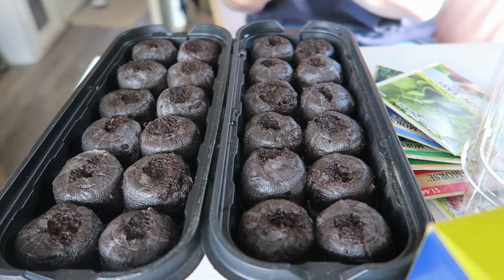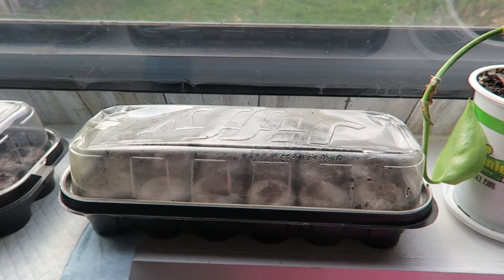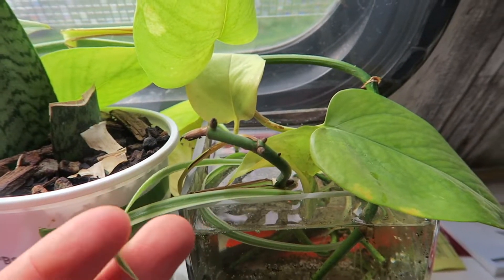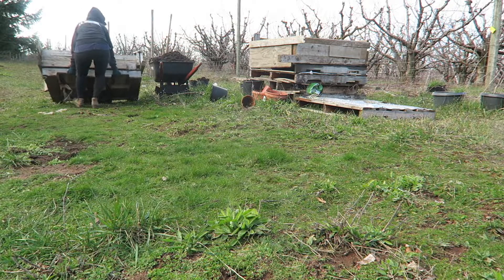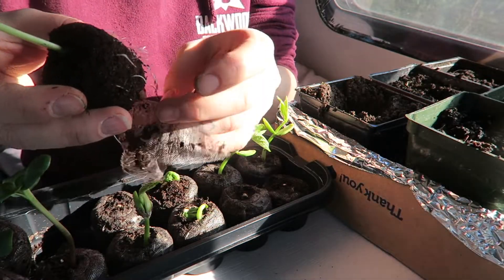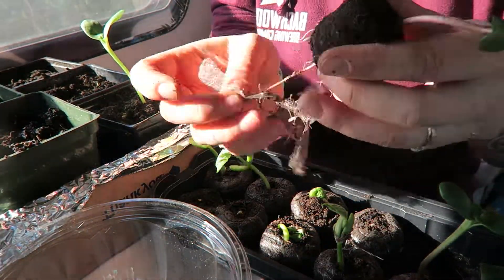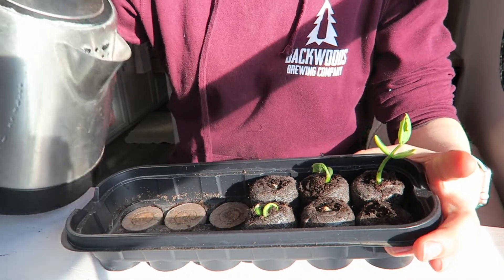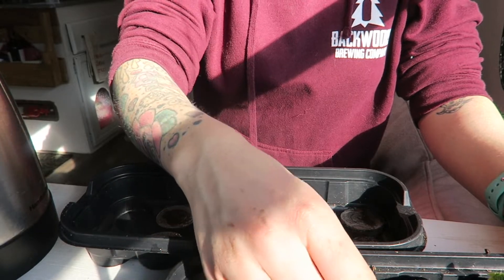Spring Gardening - Starting from Seed in the PNW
Hi Guys!

Thanks for clicking and hopefully watching my first video!
I'm trying to be better at starting my plants from seed this year, and doing some re-construction of my garden (as I do every year. ). I thought I'd document everything from the start - while it's still freezing outside and everything is very bare. I think the journey and watching the transformation will be super fun, and I hope you all enjoy it and maybe find some inspiration.